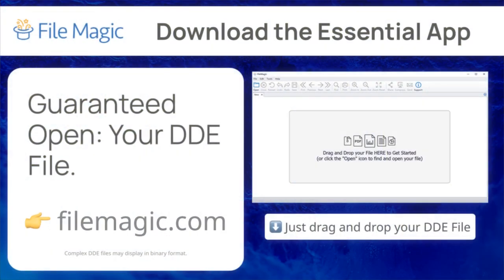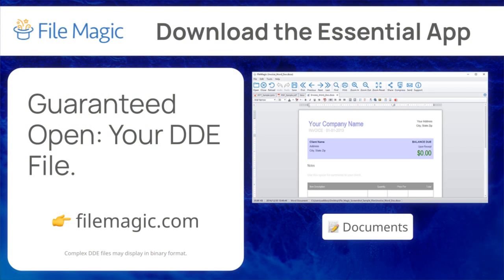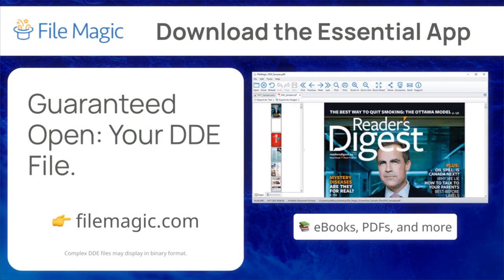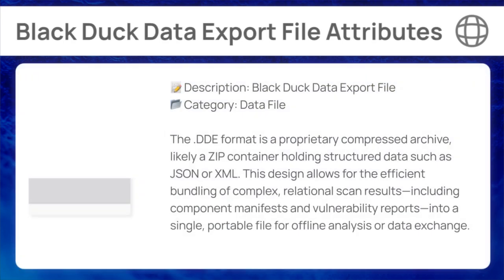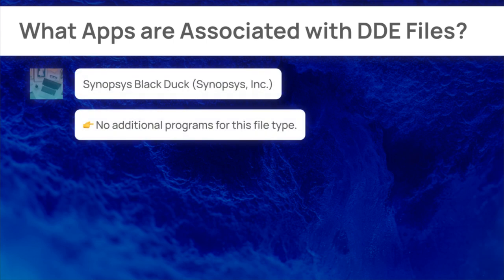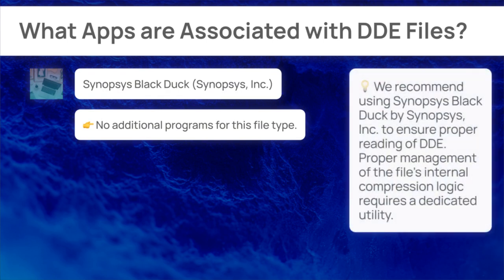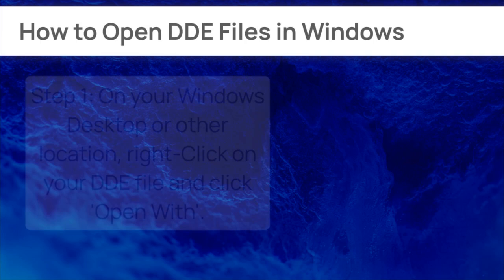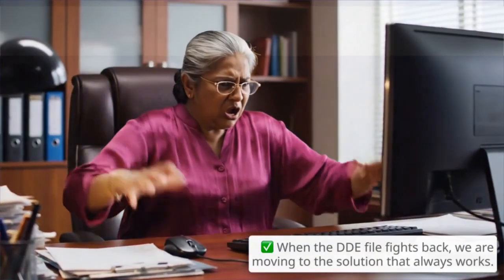How to Open DDE Files (Black Duck Data Export)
If your Black Duck Data Export File won’t open, don’t panic. In this fast guide, I’ll show you how to identify, open, and repair DDE files on Windows—even if the file type is unfamiliar.

Users encounter .DDE files when exporting software composition analysis data from Synopsys Black Duck. This file contains a detailed inventory of open-source components, licenses, and security vulnerabilities found in a codebase, intended for review, archiving, or import into other systems for compliance and security audits.

The .DDE format is a proprietary compressed archive, likely a ZIP container holding structured data such as JSON or XML. This design allows for the efficient bundling of complex, relational scan results—including component manifests and vulnerability reports—into a single, portable file for offline analysis or data exchange.

▶ Steps to Open DDE:

- Learn the history behind the DDE file format
- Fix Windows problems that keep DDE files from opening
- Get a clear explanation of what the DDE file is
- Reset incorrect DDE file association settings
- Learn which applications support this DDE format
- Generating Reports
- Viewing Raw Data
- Opening in Black Duck

▶ Supported DDE Applications:

Synopsys Black Duck (Synopsys, Inc.)

🛠️ Troubleshooting Steps:

1️⃣ Opening in Black Duck

Import DDE files into Black Duck Hub or Synopsys Black Duck through the platform's import functionality. The web-based interface displays component inventories vulnerabilities and license information for analysis. This is the primary intended use case providing complete context and integration with security workflows.

2️⃣ Viewing Raw Data

Open DDE files in text editors or specialized data viewers to inspect raw export content. The structured format may be readable depending on encoding revealing component data and security findings. This approach helps when full Black Duck access isn't available enabling basic review of exported security analysis information.

3️⃣ Generating Reports

Use Black Duck's reporting features to generate formatted reports from DDE data. The platform produces PDF Excel or CSV reports suitable for distribution to development teams compliance officers and executives. Reports translate technical security data into actionable formats for organizational risk management workflows.

Timestamps:

00:00 - Open DDE File (Quick Start)
00:25 - Using DDE Files
00:45 - DDE Structural Format Overview
01:07 - DDE Utility Programs
01:26 - Open DDE Files
01:49 - Solving DDE Problems
02:57 - Using Generic Openers